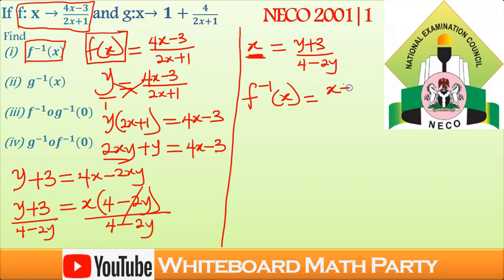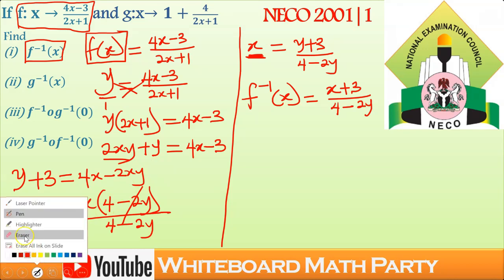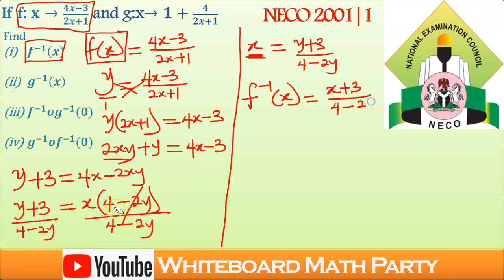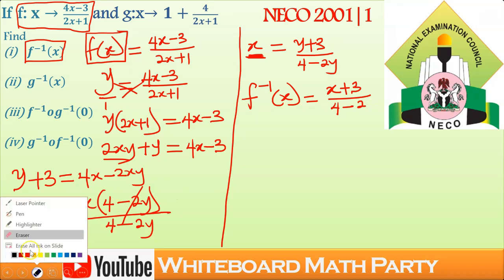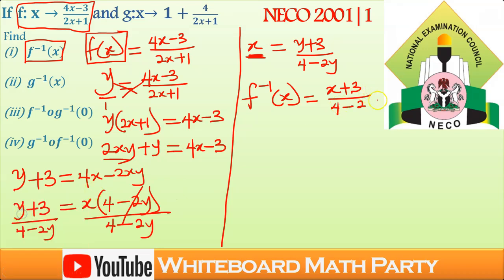Part 1| Functions|Inverse of a function| Finding f(x) inverse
Question 1 solved!!! Finding the f(x) inverse operation.
While watching this lesson, you can pause and rewind at any stage of your choice to get the points much clearer before you proceed. I also encourage you to try solving each of the problems by yourself after you think that you have understood that part. That will help build your confidence even more.